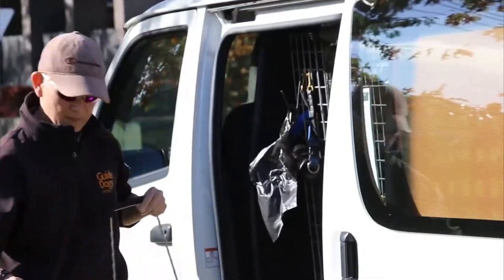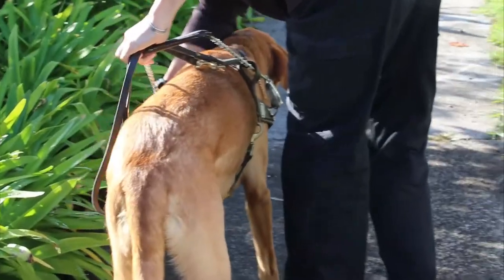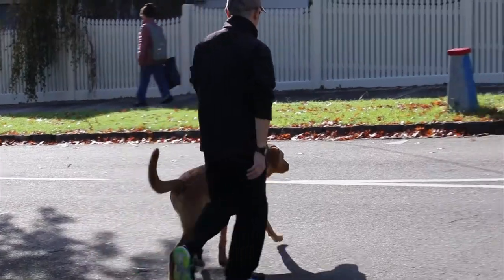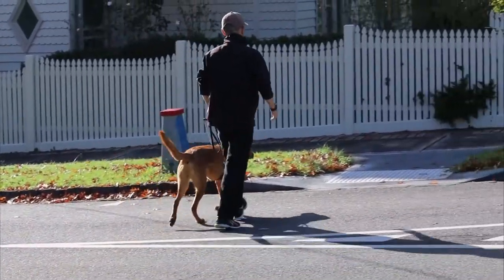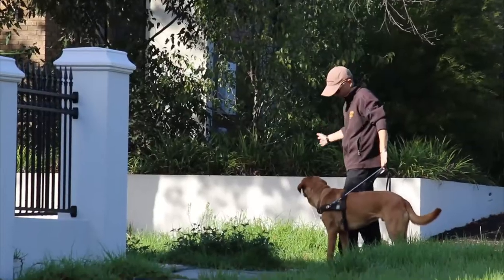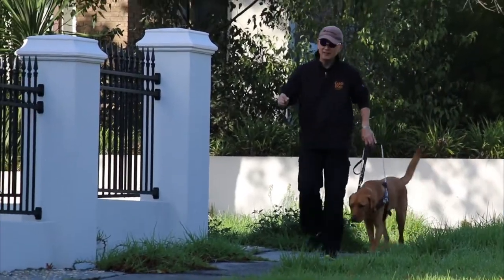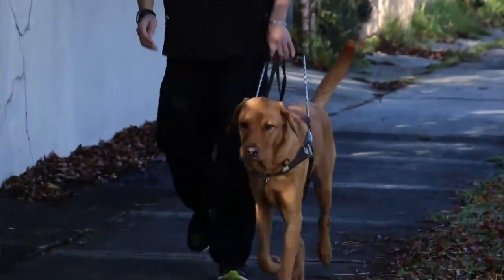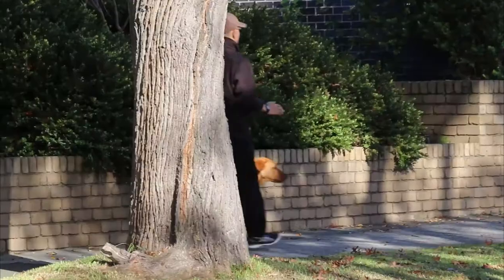Episode 13 - Scottie In Training